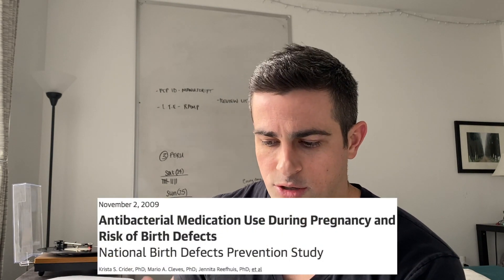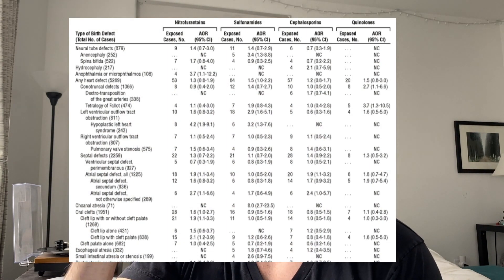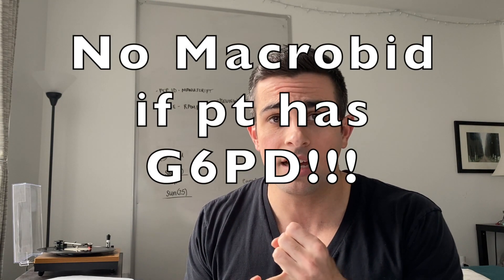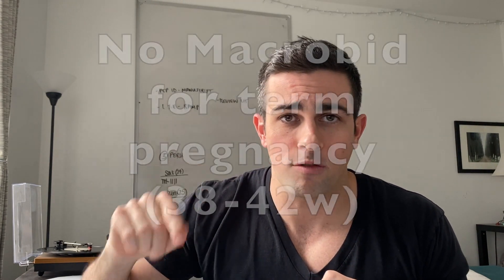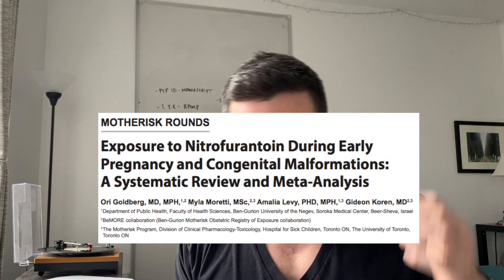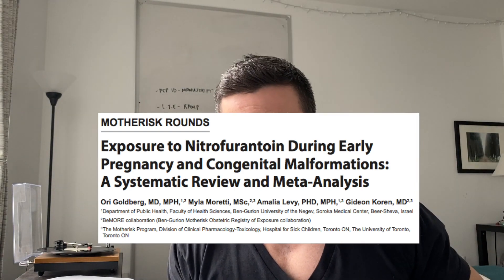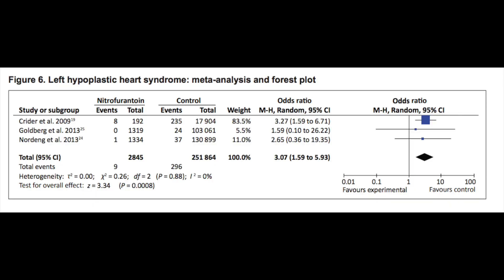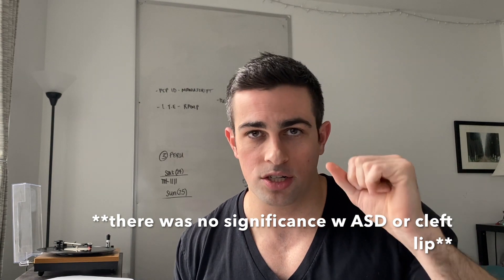Macrobid (Nitrofurantoin) Use during Pregnancy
Video describing current literature for Macrobid use during pregnancy.

Literature used:
ACOG Committee Opinion 717